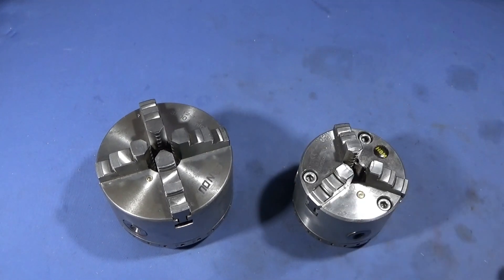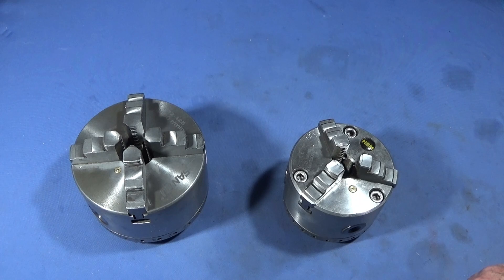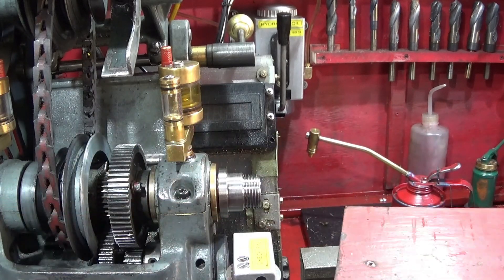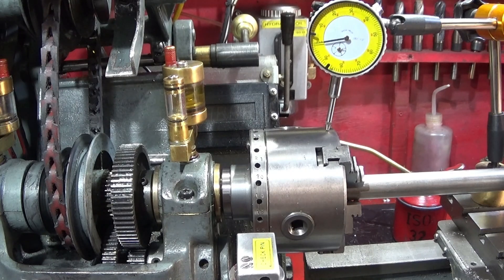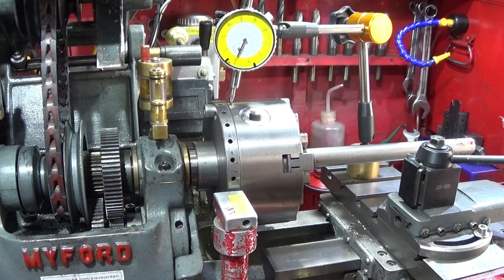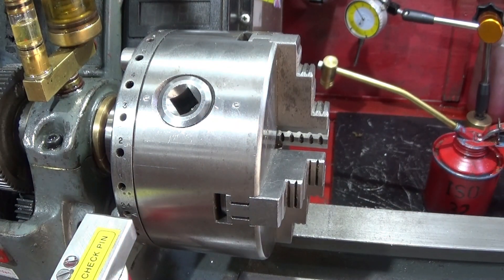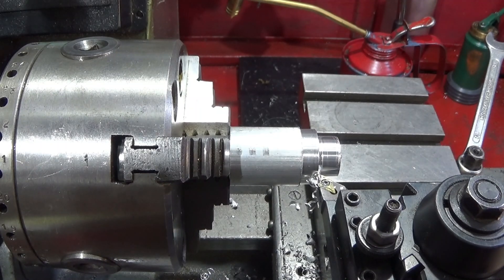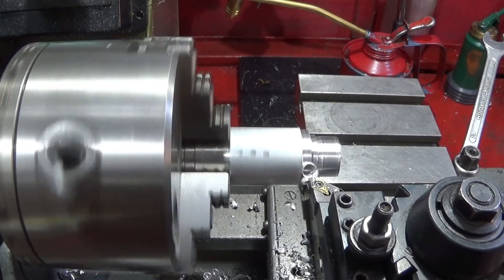Are 125mm Diameter Chucks Too Large For The Myford ML7?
In this video I prove that the larger diameter full length chucks are not so good as the 100mm chucks on my Myford ML7. I have found that I get a lot of chatter or vibration when using the larger chucks most probably caused by radial free-play overhang, combines with movement on the spindle thread. I show some tests plus a bit of turning to show what is happening.